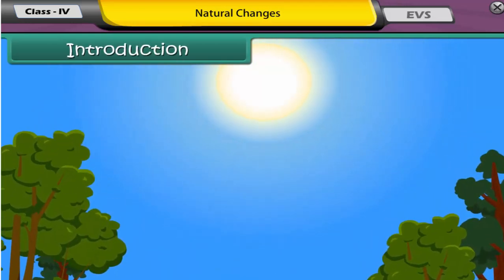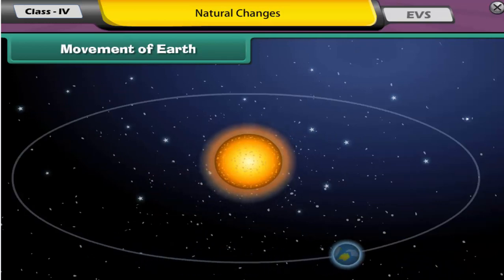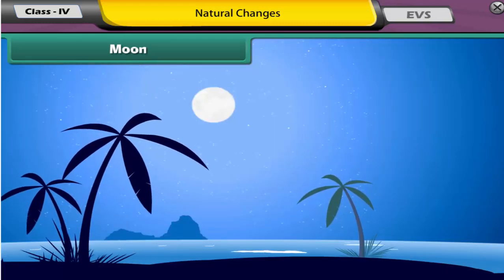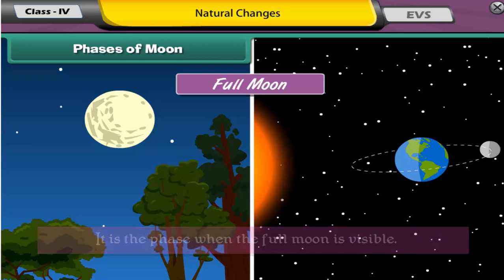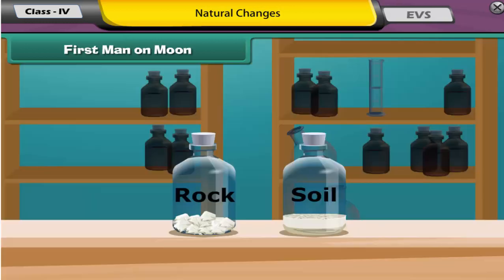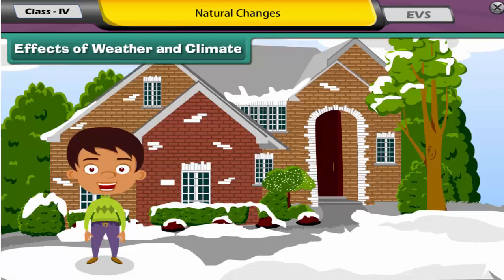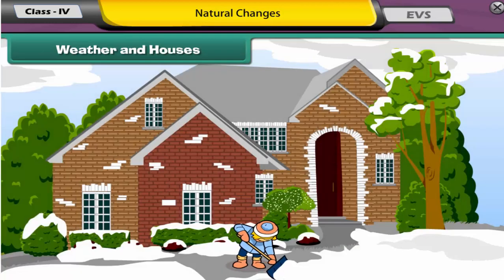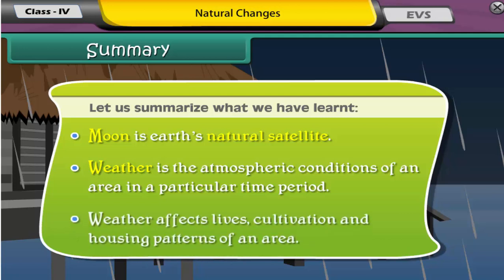Natural Changes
4TH EVS,  GROUP FREE EDUCATION